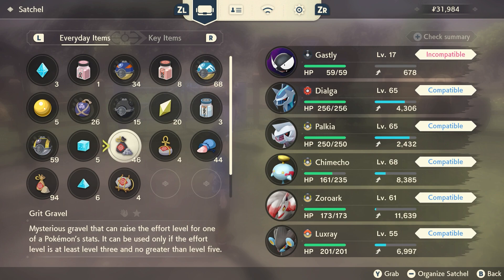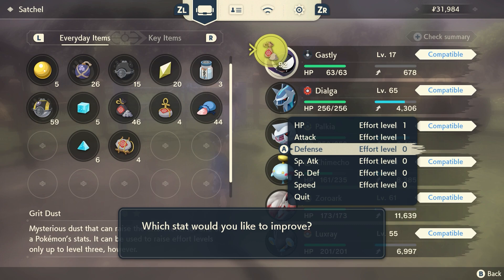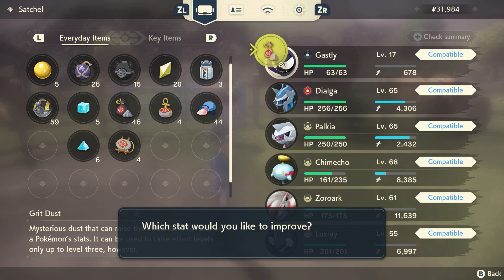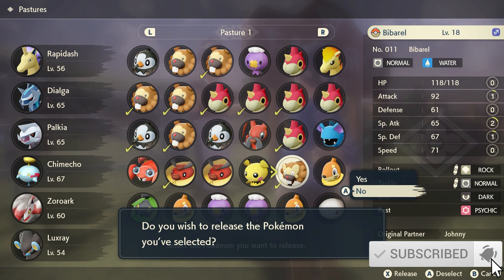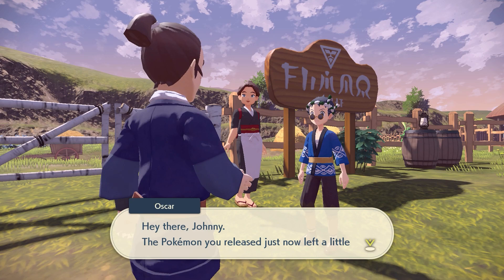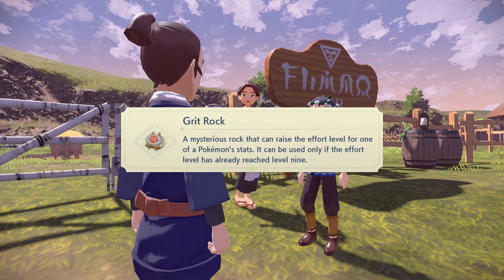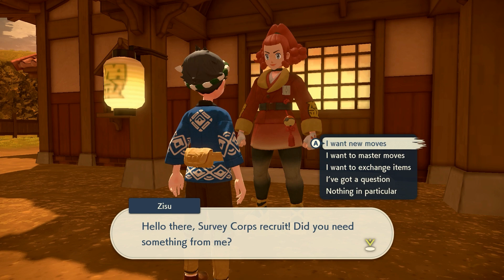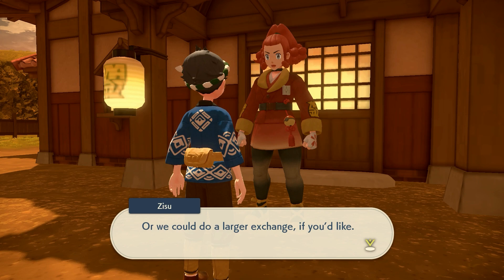How To Get More Grit Dust In Pokemon Legends Arceus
Grit dust and other Grit items are important to improve your Pokemon stats. Check out this video to find out How To Get More Grit Dust In Pokemon Legends Arceus.